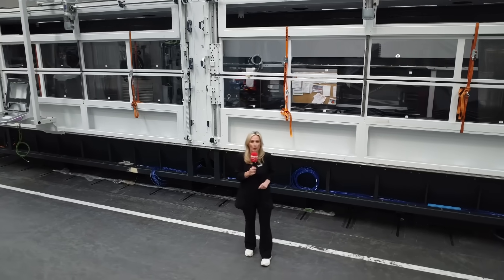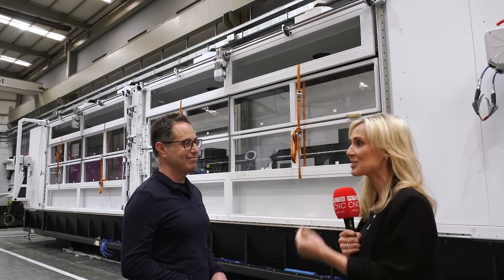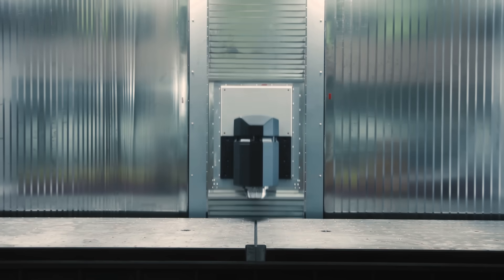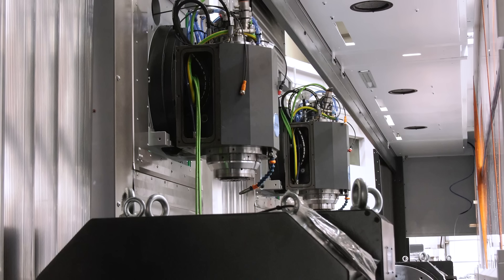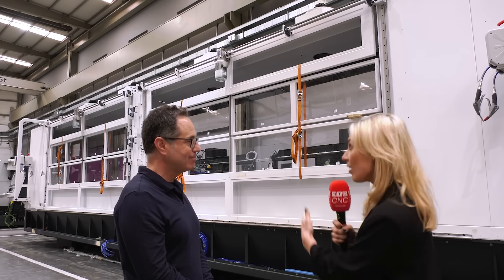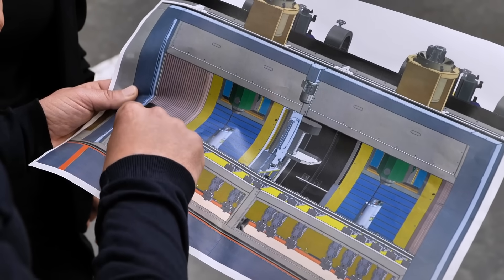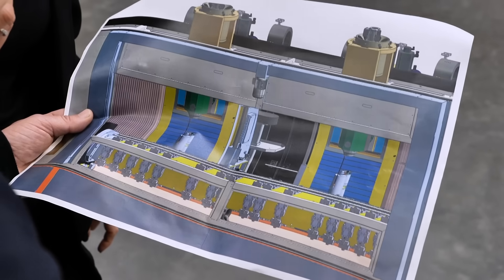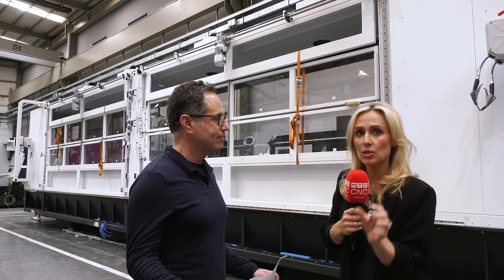A workpiece of 4.3 meters machined under one minute!!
When this machine is running, no one is going to be touching it. Introducing Ibarmia’s highly customised unattended solution for high production!

Based on Ibarmia’s ZV Extreme series, this moving column concept machine was put together in collaboration with the customer to help machine profiles of 4.3-metre length and produce one part in less than sixty seconds.

Tune in with Lyndsey Vickers of MTDCNC and Xabier Errazu of Ibarmia to find out how they ended up with such an incredible piece of technology to match the customer’s exact requirements.